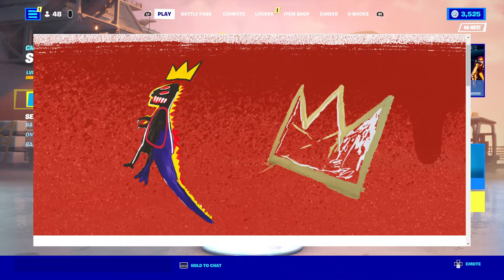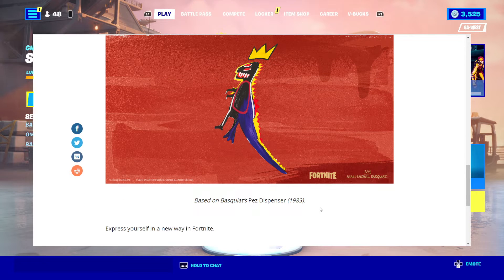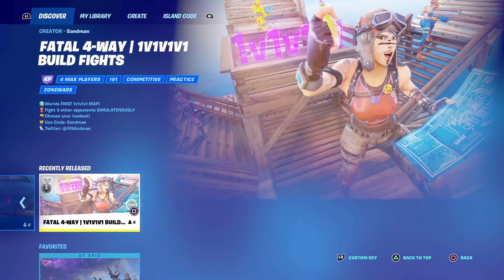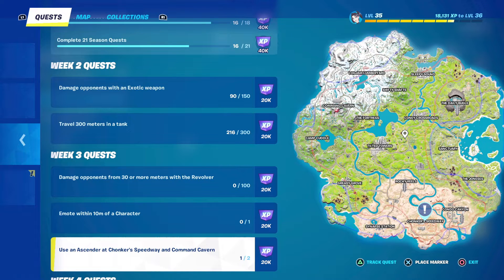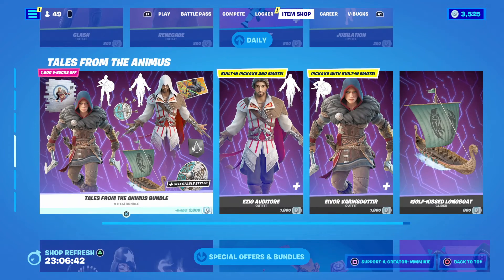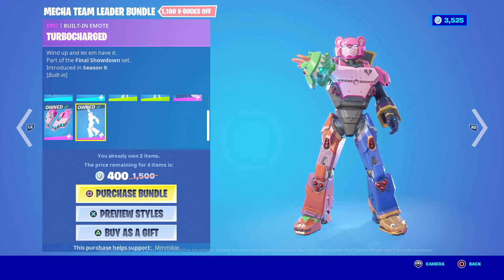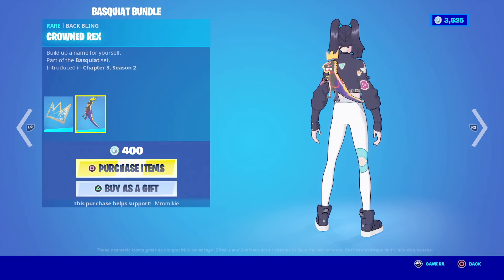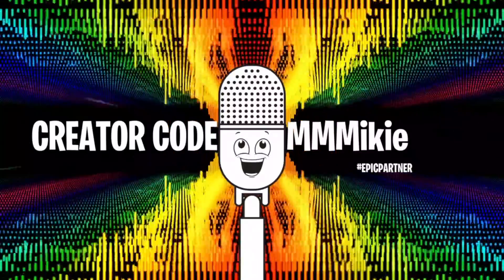Daily Fortnite Podcast 1488 - Basquiat Inspired Accessories